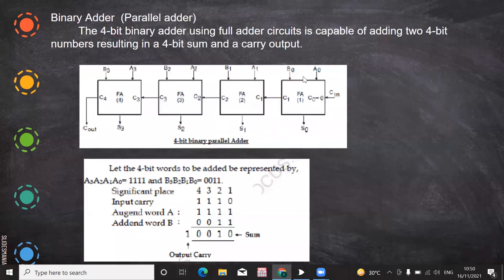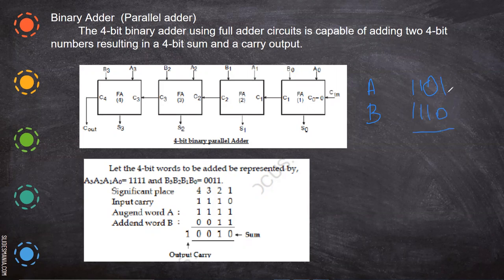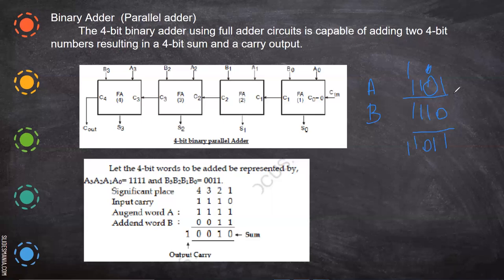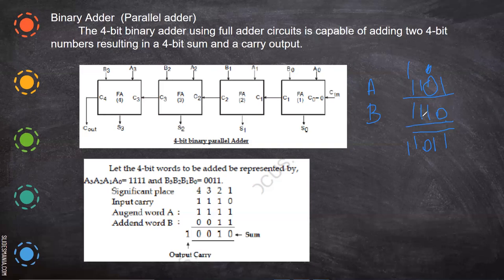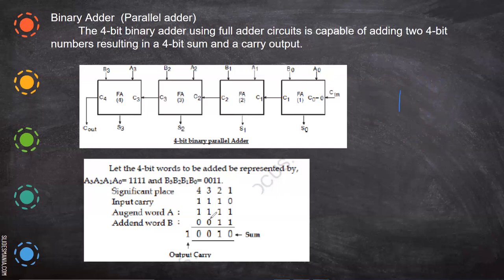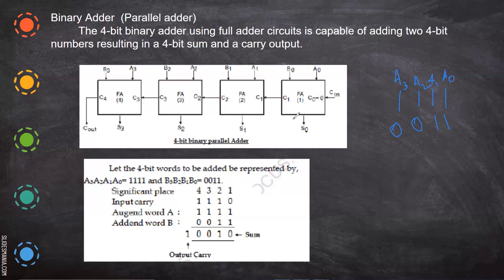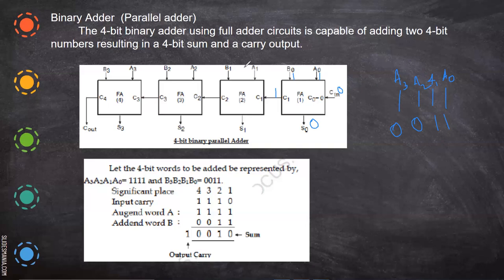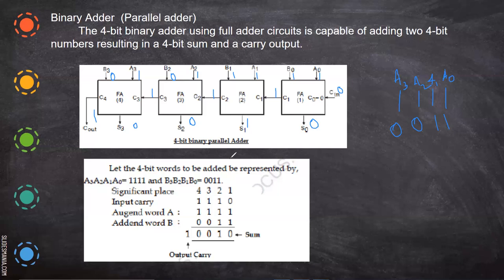binary adder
Explains how a two four bit data can be added parallel using a binary adder